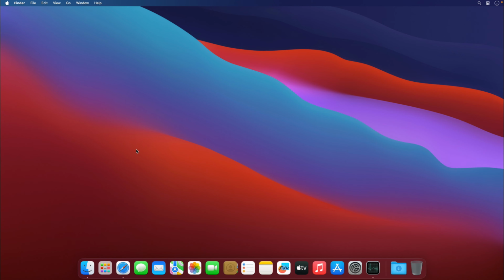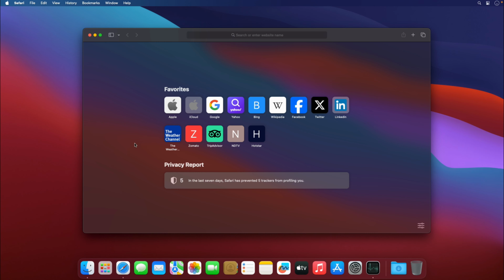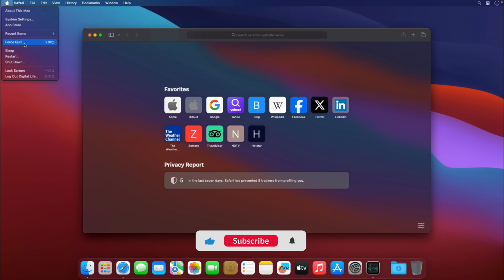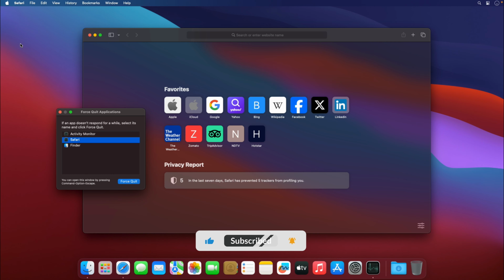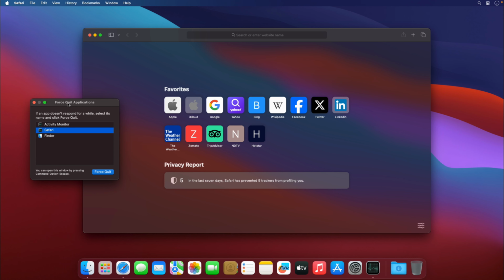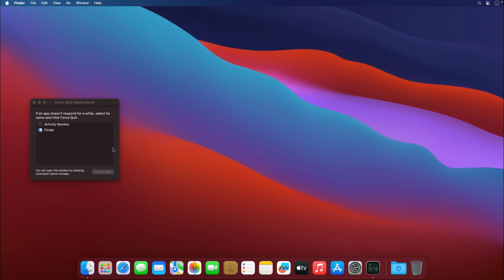Mac: Force Quit the Frozen or Stuck Applications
In this tutorial, I have shared how to force quit the applications that are not responding or crash on a Mac computer. The apps get frozen when there is no resource available for running. Hence, force quitting the apps will kill the processes.

You can use the built-in Force Quit option within the macOS or alternatively use the Activity Monitor to stop the crashed processes.